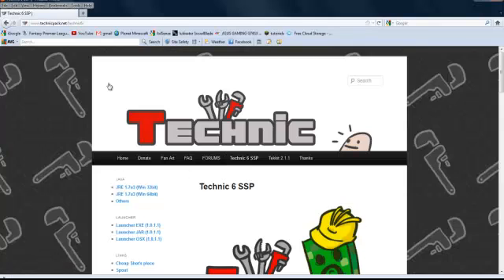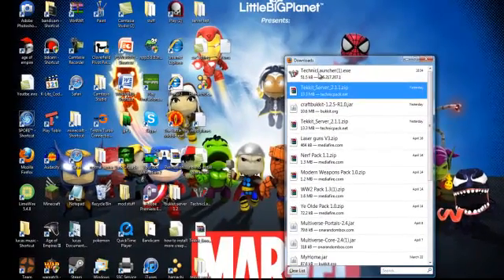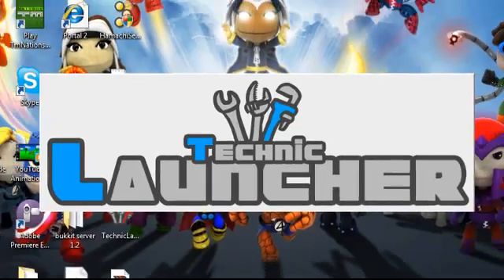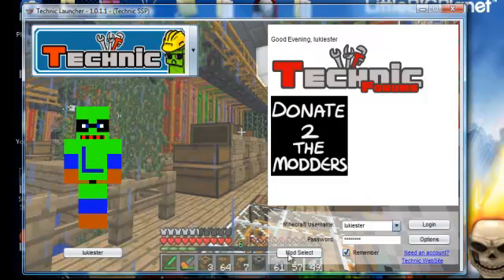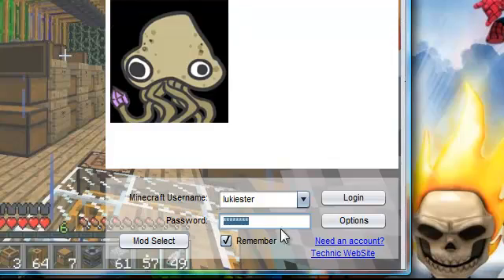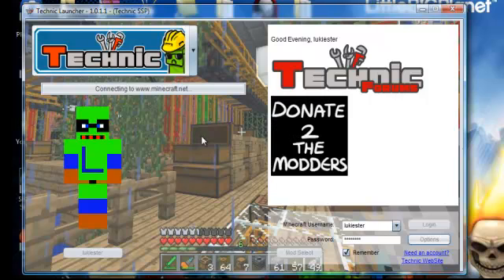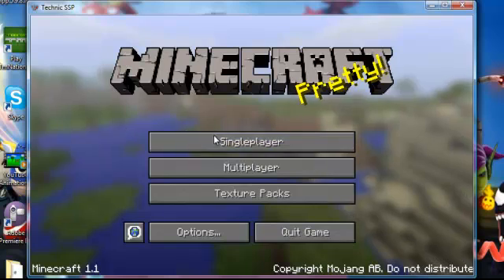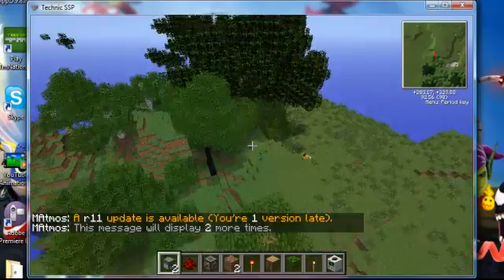How To Install Technic Pack Minecraft 1.2.5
hi this is How To Instal Technicpack Minecraft 1.2.5